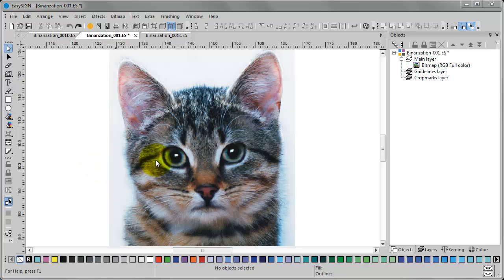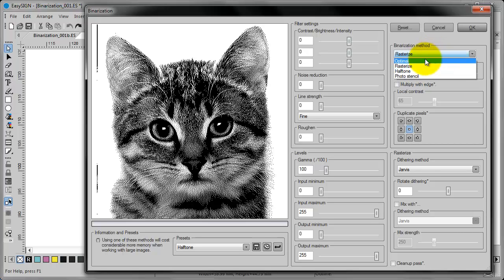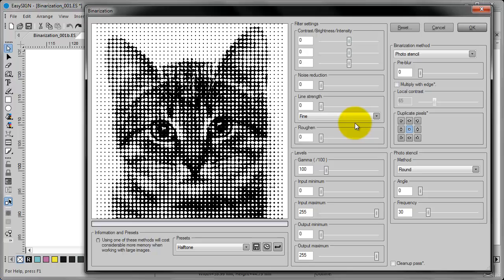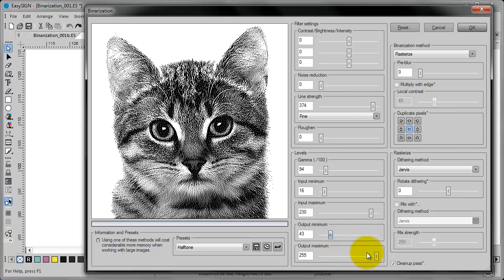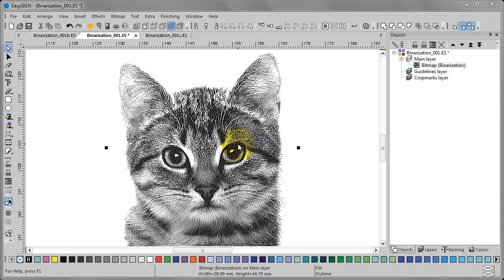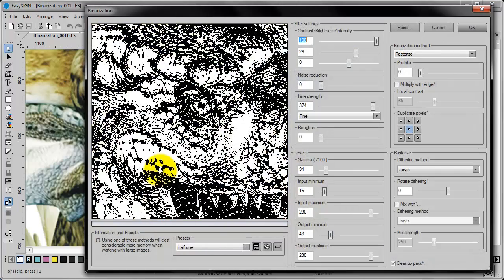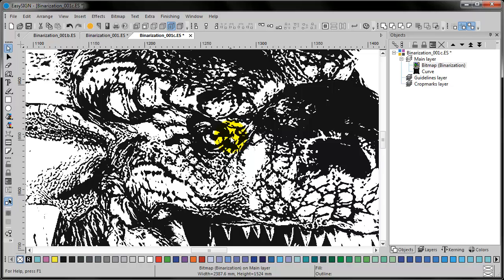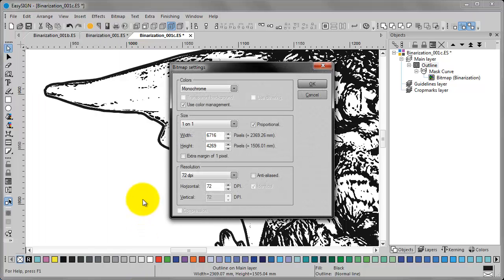EasySIGN Binarization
EasySIGN Binarization is a toolset specially developed for, amongst others, the laser engraving and sandblast industry. This toolset is suited for every branch that needs accurate black and white images.